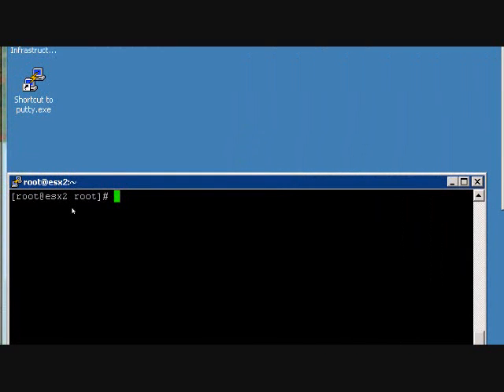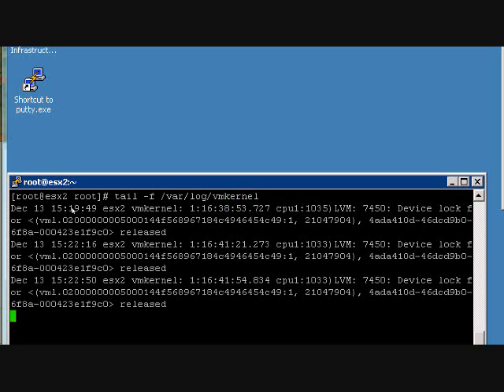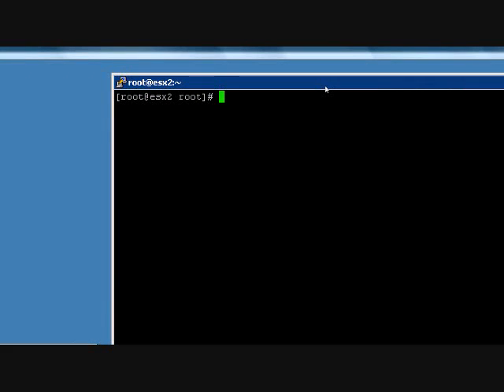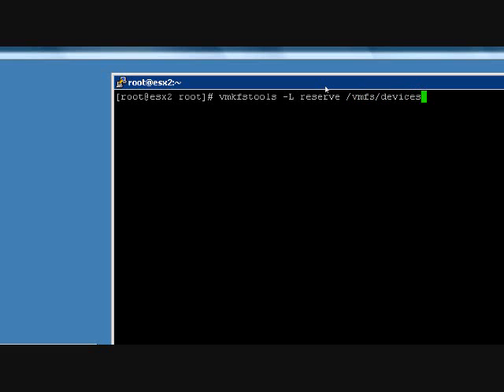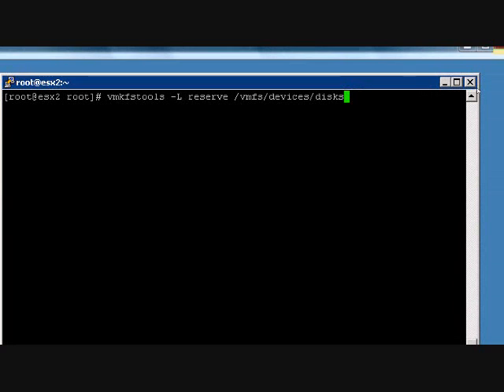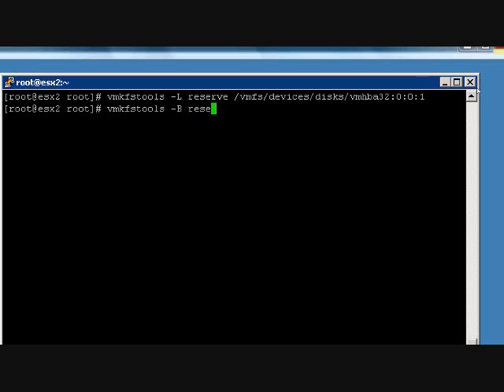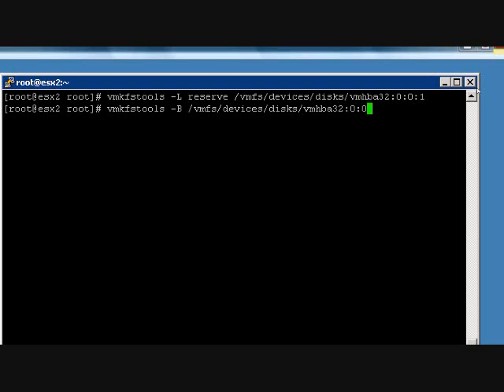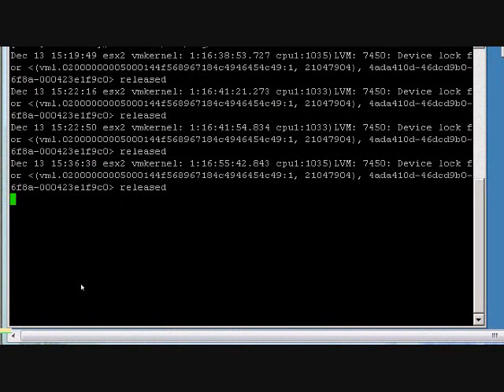VCDX Enterprise Administration Exam Prep: VMFS SCSI-2 Reservation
VCDX Enterprise Administration Exam Prep: A quick look at a SCSI-2 Reservation on a VMFS volume. The command line tools used in this video are:

tail
vmkfstools